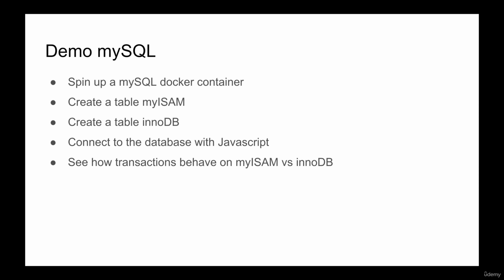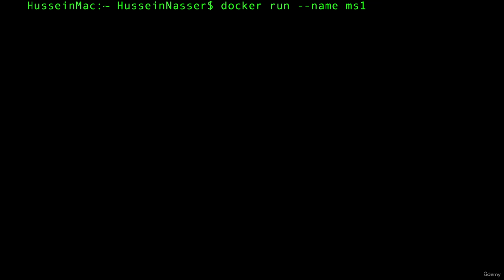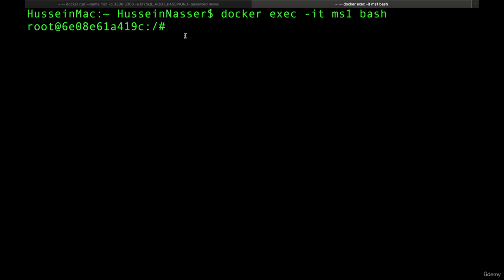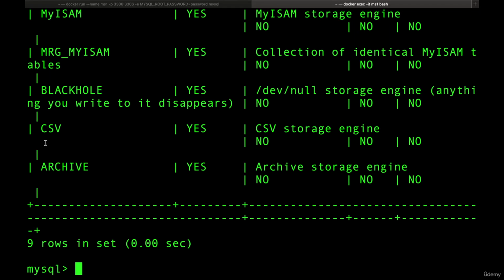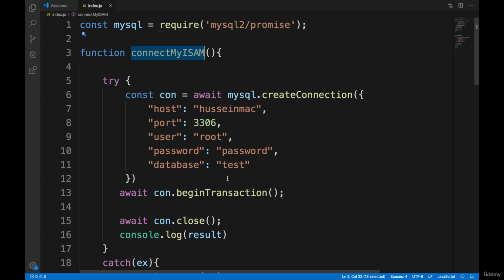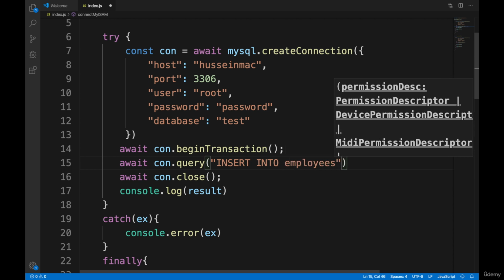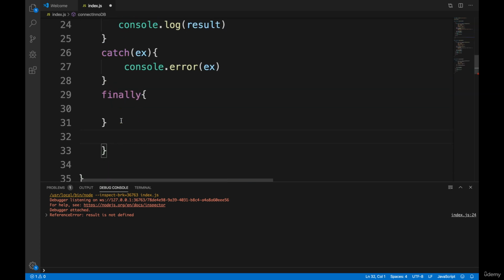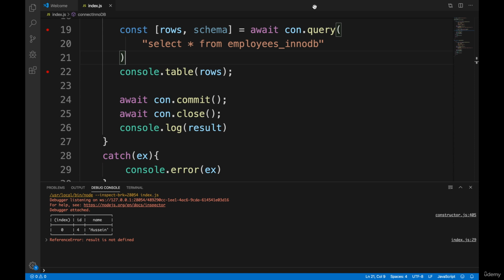012 Switching Database Engines with mySQL